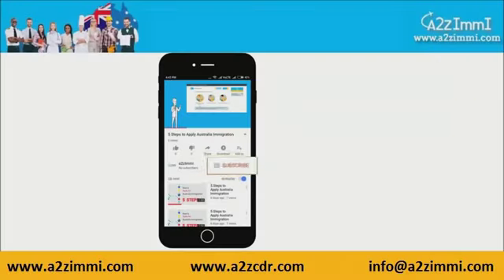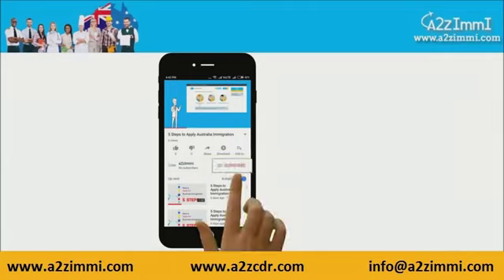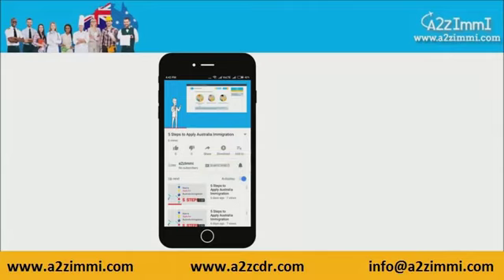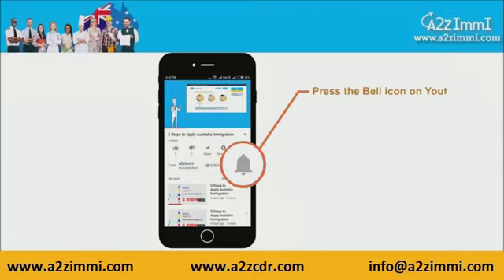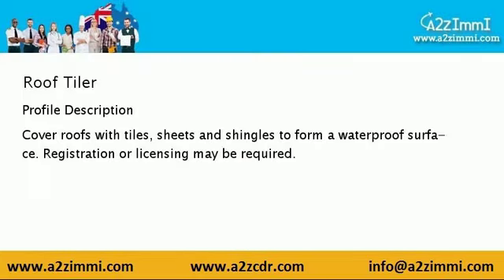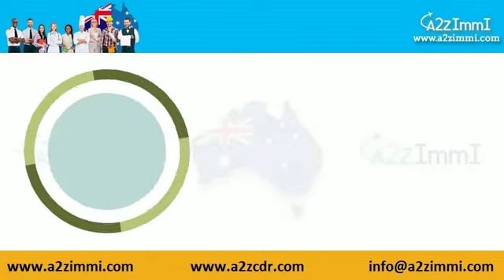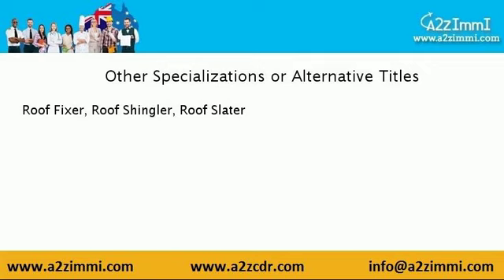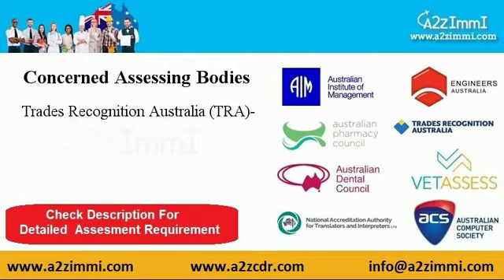Roof Tiler | 2024 | PR | Immigration requirements for Australia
Video Description: This video covers Australia PR requirements for Roof Tiler

Profile Description of Roof Tiler:

 Cover roofs with tiles, sheets and shingles to form a waterproof surface. Registration or licensing may be required.

 Job Duties of Roof Tiler:
1. studying drawings, specifications and work sites to determine materials required
2. erecting ladders and scaffolds

Important Hash Tags:
ImmigrationConsultation ImmigrationAdvice VisaConsultation ImmigrationExperts Australia Immigration requirements for Roof Tiler Australia PR requirements for Roof Tiler Step by Step Immigration Process for Roof Tiler Roof Tiler Australia Immigration Eligibility Criteria Skill Assessment Process for Roof Tiler Australia Immigration Process for Roof Tiler Australia PR process for Roof Tiler Australia PR Australia Permanent Residency How to get PR in Australia from India Expression of Interest for Australia Australian immigration news 2024#ImmigrationHelp#VisaGuidance#ImmigrationJourney#ImmigrationServices#ConsultWithExperts#ImmigrationMadeEasy